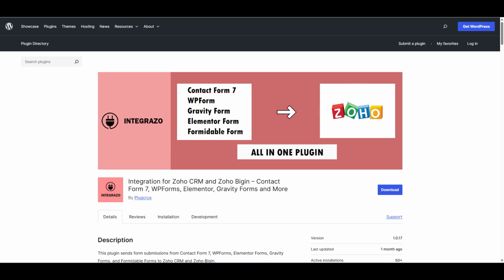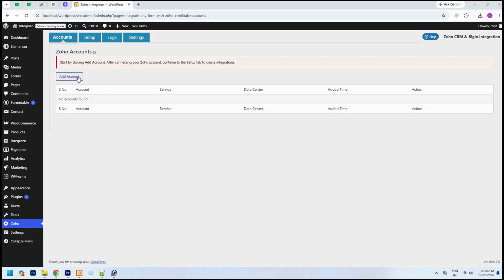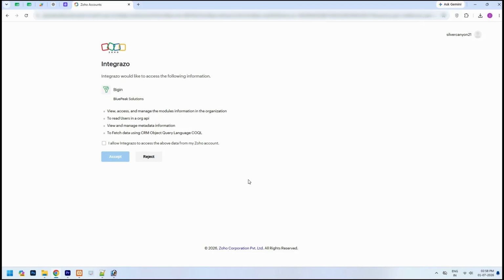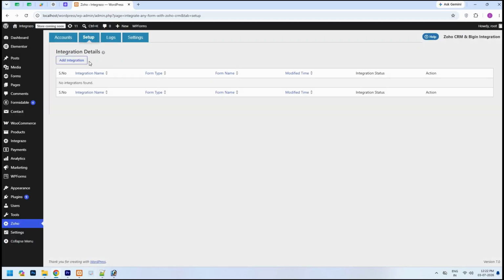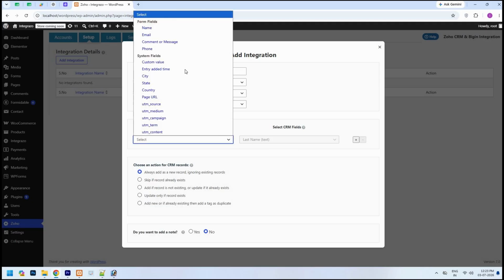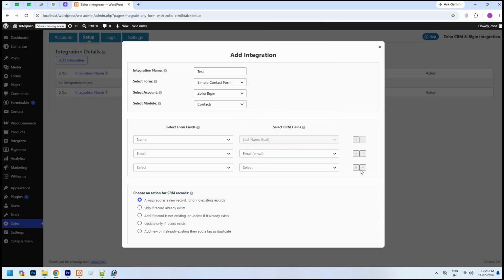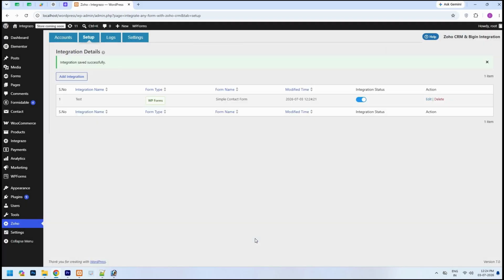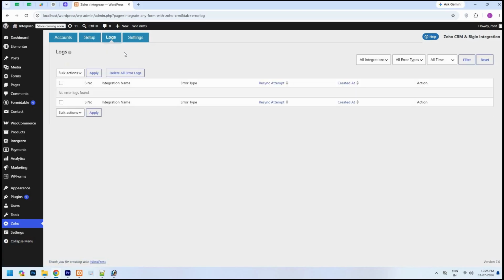WPForms to Zoho Bigin Integration (Free Plugin) | WordPress Tutorial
Want to automatically send WPForms submissions to Zoho Bigin? This step-by-step WordPress tutorial shows how to connect WPForms with Zoho Bigin using a free plugin—no coding required.

⏱ VIDEO CHAPTERS
00:00 Introduction
00:33 Connect Account
01:37 Create Integration
02:08 Field Mapping
03:46 Logs

In this video, you'll learn how to:

✅ Connect WPForms to Zoho Bigin
✅ Automatically create Contacts in Zoho Bigin
✅ Automatically create Pipelines in Zoho Bigin
✅ Automatically create Companies in Zoho Bigin
✅ Map WPForms fields to Zoho Bigin fields
✅ Sync website form submissions to Zoho Bigin
✅ Set up CRM automation in WordPress
✅ Use a free WPForms Zoho Bigin integration plugin

This integration helps businesses automatically capture leads from their website and send them directly to Zoho Bigin, improving sales workflows and customer management.

Use Cases

✔ WPForms to Zoho Bigin Contacts
✔ WPForms to Zoho Bigin Pipelines
✔ WPForms to Zoho Bigin Companies